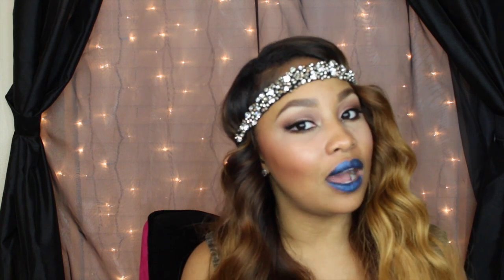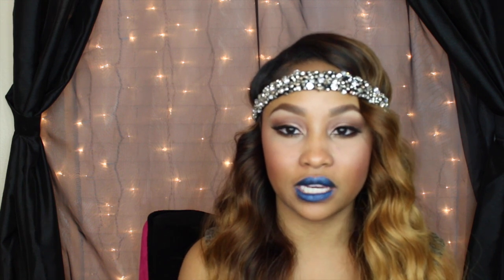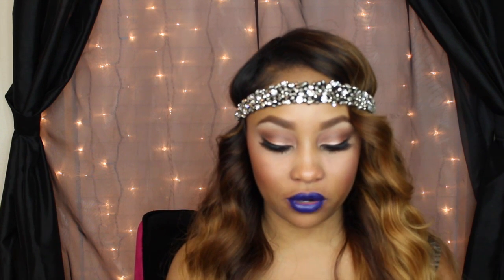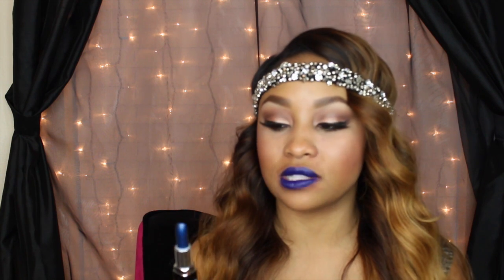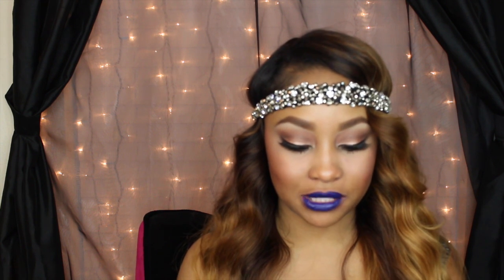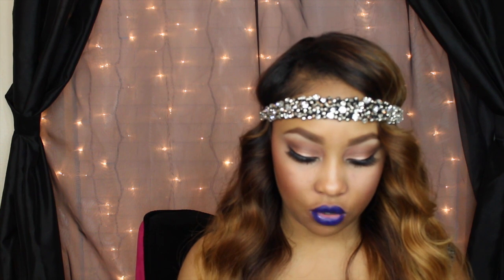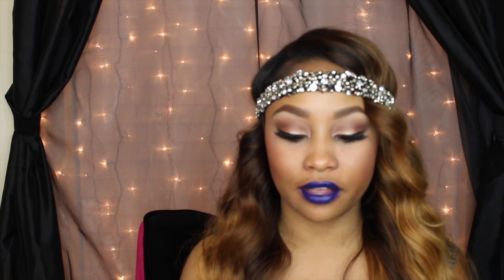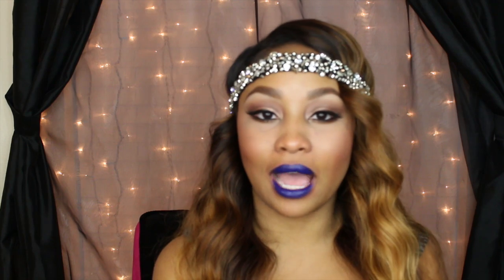VS Candy Coated Collection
Hi Dolls, Here is a video swatching the Candy Coated Collection from Victoria Skyy. I think these lipsticks are really creamy, great quality, affordable and a fun pop of color. Thank you dolls soo much for all of your love and support. Xoxo, Kooch

Save 10% with the code: Kooch

*Colors Swatched:
Blue Raspberry
Frozen Blue Berry
garden Winter Green
Dragonberry
Sugar Plum

Send Me Something:
Princess Kooch

Brazilian Mink Wavy
28", 28", 24", 22" 18"